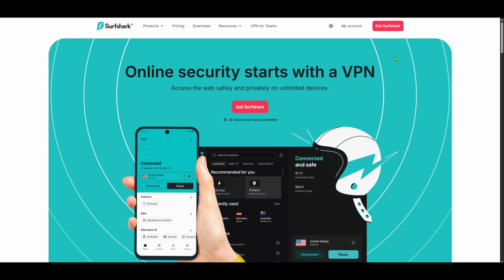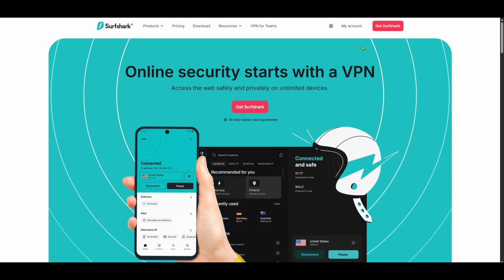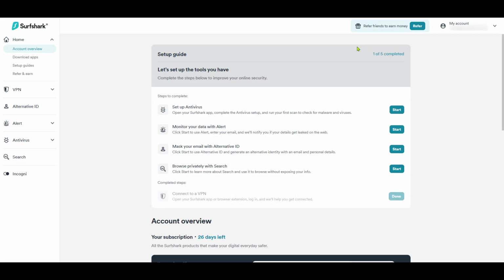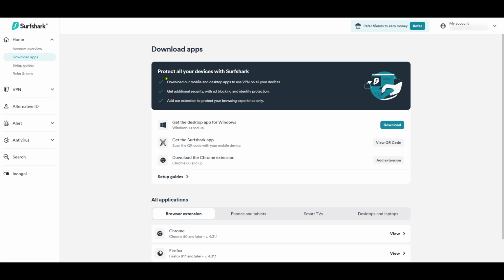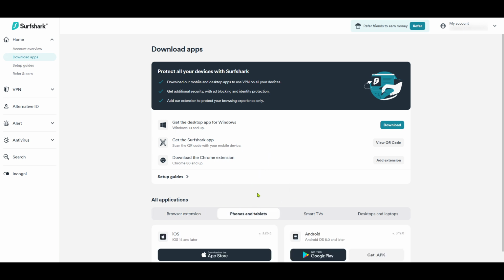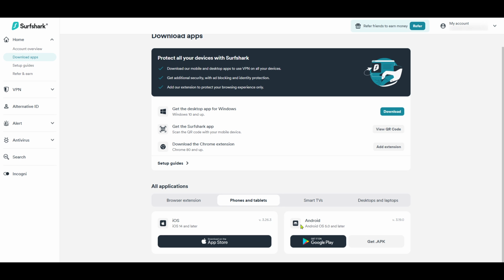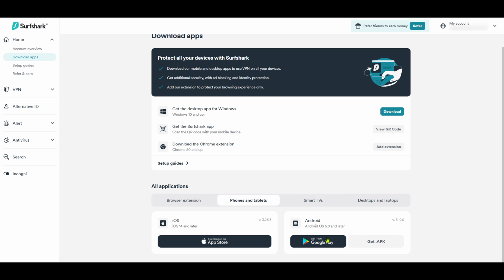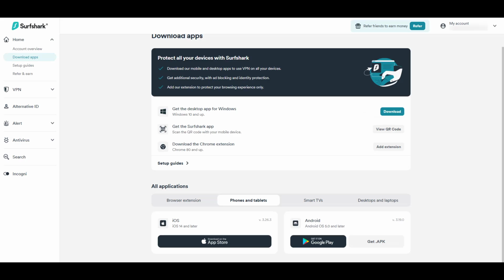How To Use Surfshark Vpn On Phone - Step By Step [2025 Guide]